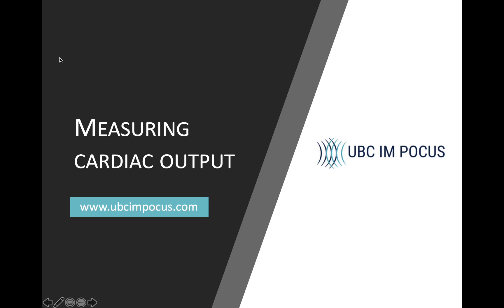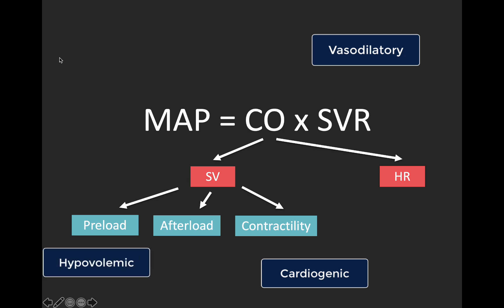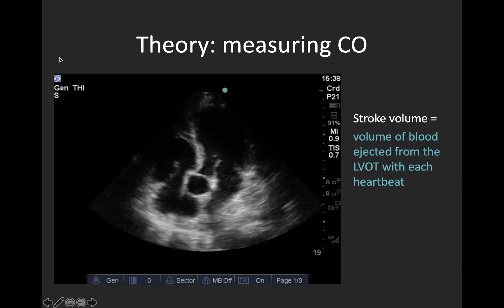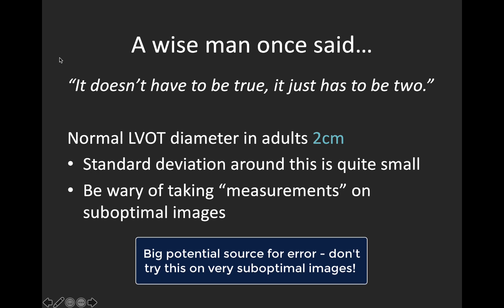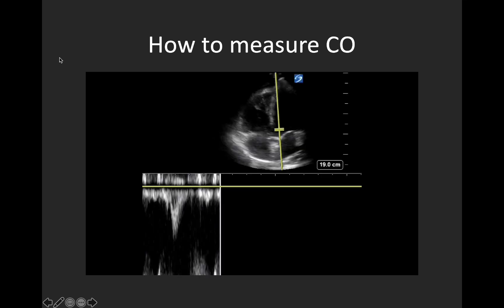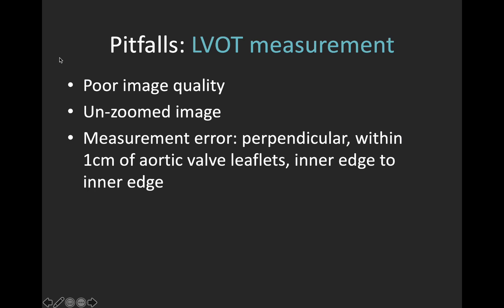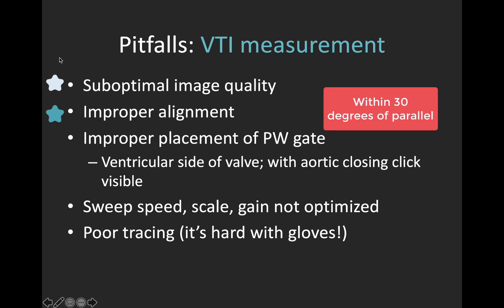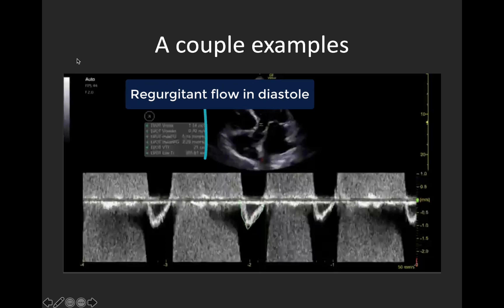POCUS estimation of cardiac output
In this 20-minute screencast from UBC IM POCUS, Dr Katie Wiskar describes the rationale and technique for estimating stroke volume and cardiac output using Point-of-Care Ultrasound.

**Note typo at 00:45 in DO2 equation -
DO2 = Q x [(Hb x SaO2 x 1.34) + (PaO2 + 0.003)]